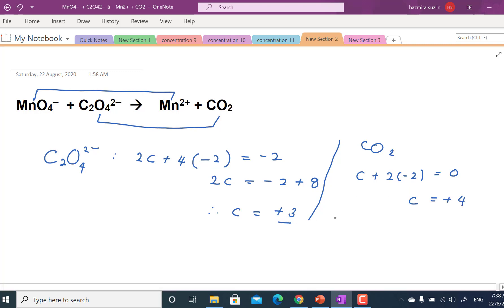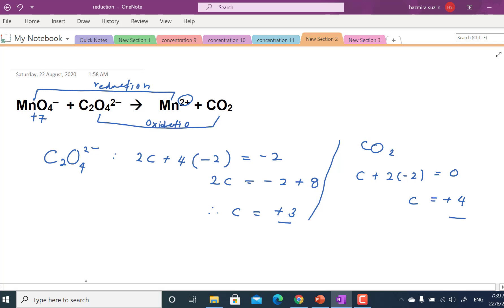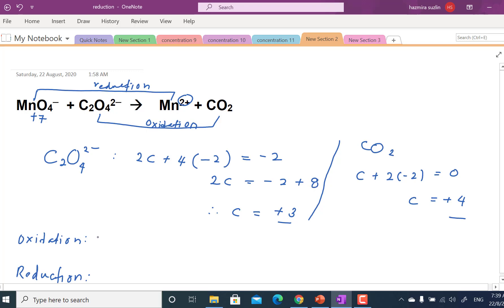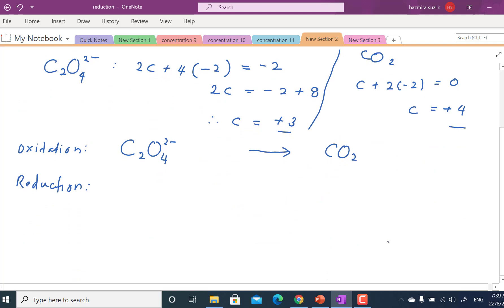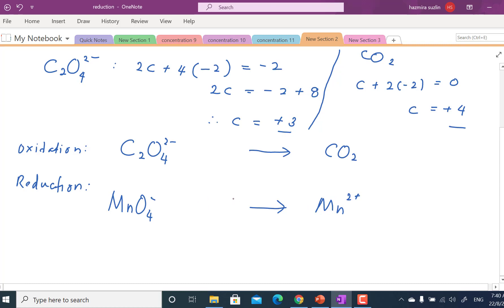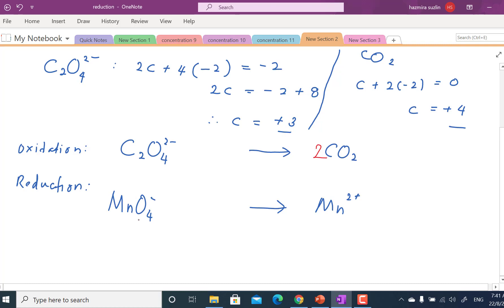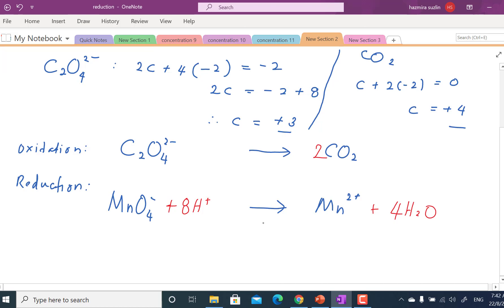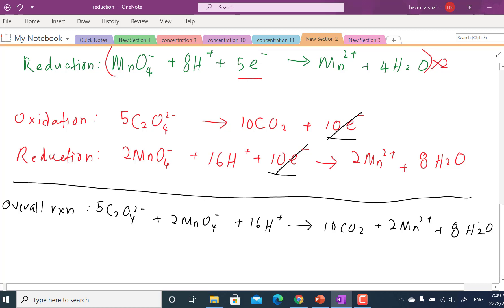Balance Redox Equation in Basic Medium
Balancing Redox Reaction In Basic Solution
1. Firstly balance the equation as in acidic solution.
2. Then, add the same number of OH– as H+ on both sides of the equation.
3.   OH– and H+ on the same side of the equation can be combined to form H2O.